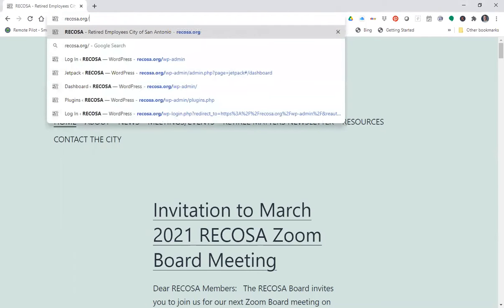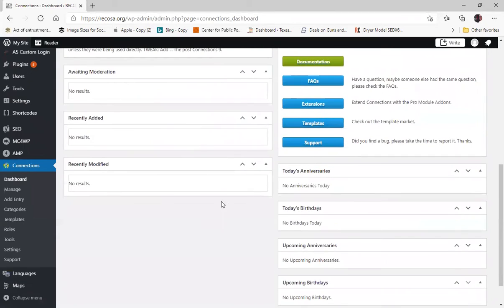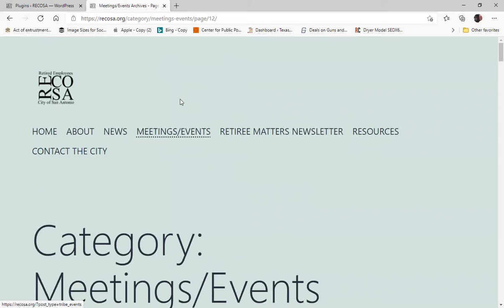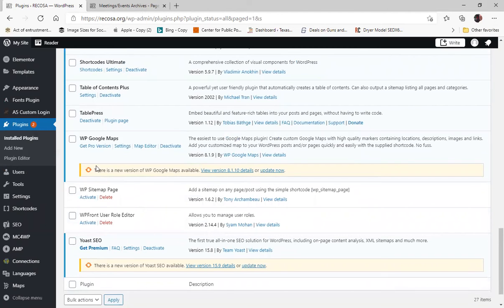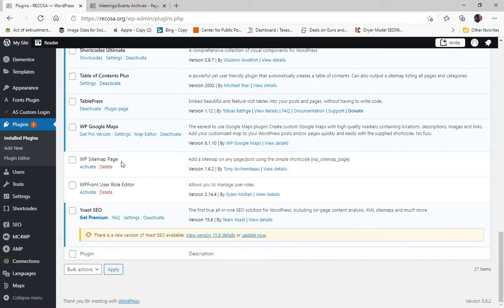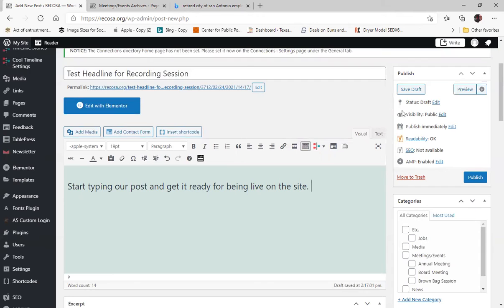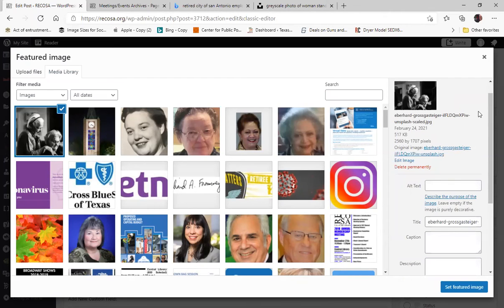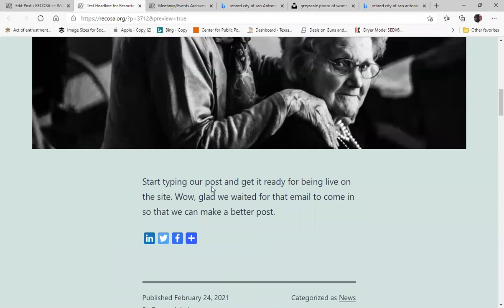Tutorial 1 -- WordPress Basics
This video shows how to log in to the Recosa WordPress and shows some basic maintenance and posting techniques. Covered items include:
1. logging in
2. Plugin maintenance
3. Search Engine Optimization
4. Creating a Post
5. Featured images, including image acquisition and media library
6. Image management